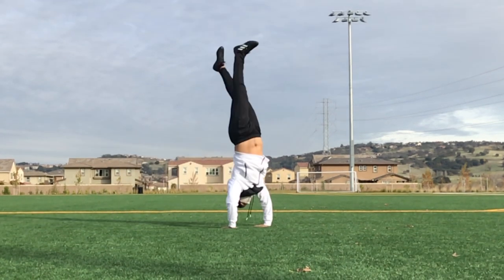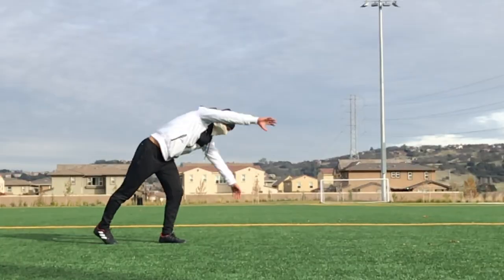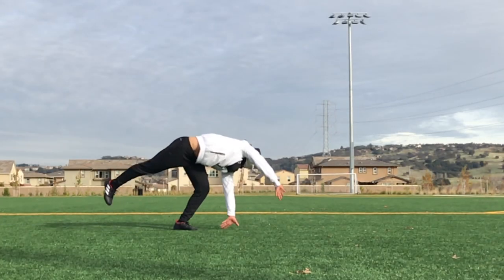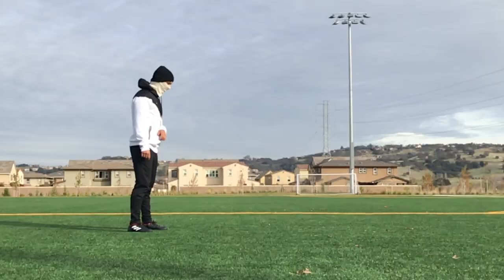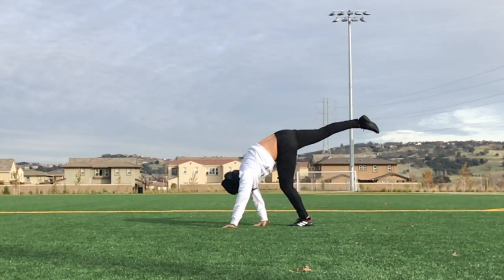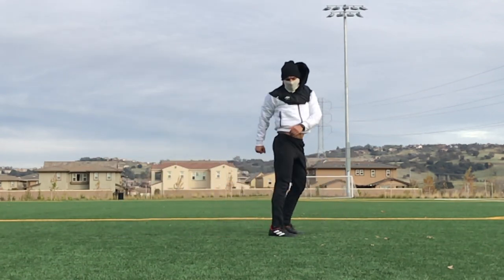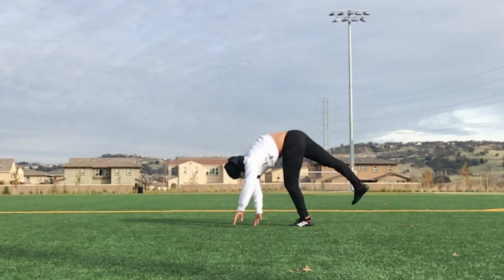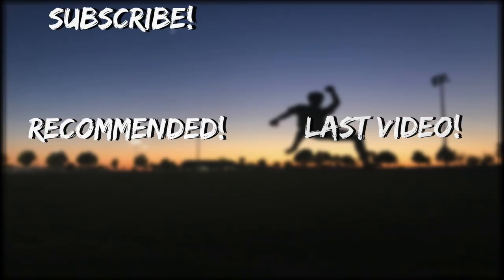How to Cartwheel Switch | Tricking Tutorial #186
Learn how to do a Cartwheel Switch for the Upraiz Tricking curriculum! A step-by-step tutorial for Trickers that want to build their foundation and excel at Tricking!

Keep Tricking, stay motivated, Upraiz!